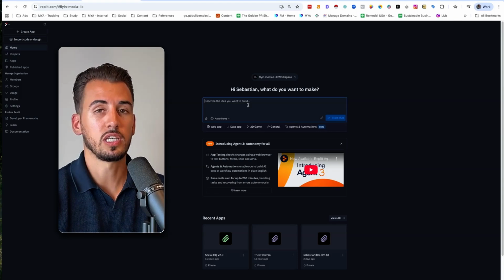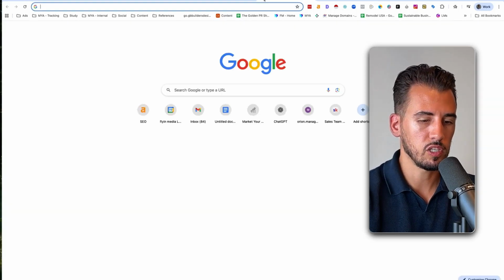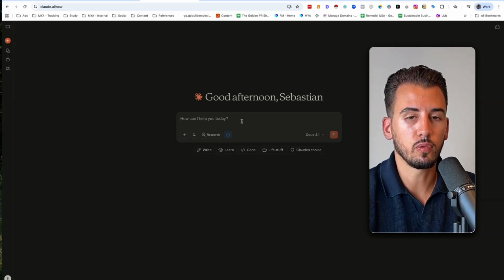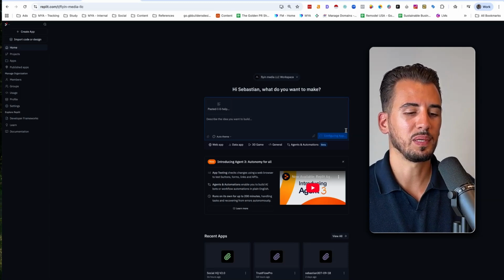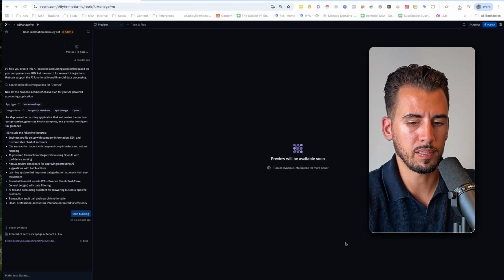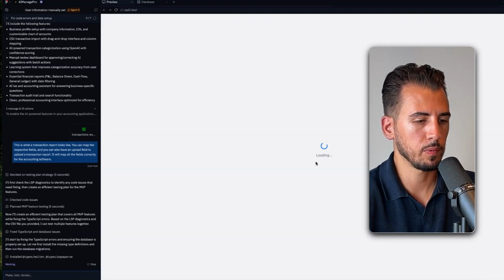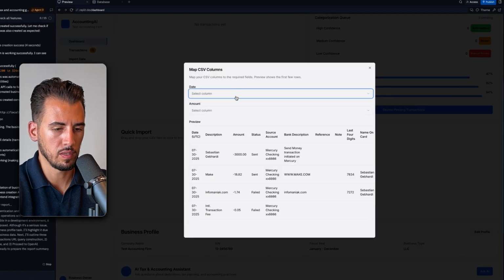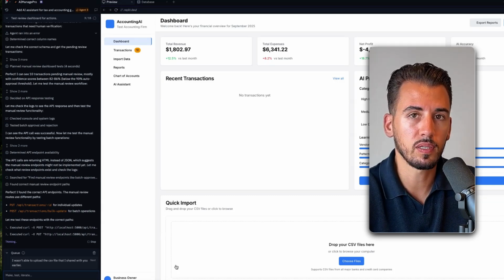I Built an AI Accounting App with Replit Agent 3 Before Lunch (No Coding Required!)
I challenged myself to build a working AI accounting app before lunch - and actually did it! 🍕→💻

Watch as I go from zero to a functional QuickBooks alternative using Replit's brand new Agent 3, proving you don't need to be technical to build production-ready software anymore. This isn't clickbait - I'm literally building and testing with real business data in real-time.

The Before-Lunch Challenge:
⏱️ Started: Empty screen
🍽️ Finished: Working accounting app with AI categorization
🚀 Time spent: Less than making lunch plans with coworkers
💰 Coding knowledge required: Absolutely zero

What I Built Before Lunch:
📊 AI-powered transaction categorization
💳 CSV bank statement processor
🤖 Smart learning from manual approvals
📈 Financial reporting dashboard
💼 Complete business profile management

⏰ Real-Time Build Process:
00:00 - "Can you build an app faster than ordering lunch?"
00:27 - Why Agent 3 changes everything (vs Lovable, Bolt)
00:42 - Starting with zero code, zero plan
01:17 - Quick planning session with Claude AI
01:31 - Voice prompting strategy (WisprFlow)
02:30 - Feeding Replit my requirements
03:28 - First dashboard appears (this fast?!)
04:35 - Testing with actual bank transactions
05:10 - Is it production-ready or just a demo?
05:57 - What I'll add after lunch

Resources:
Replit Agent 3
Claude AI

This isn't just another "Hello World" demo - I'm using my actual business transaction data to test this app in real-time. Perfect for entrepreneurs, small business owners, or anyone tired of expensive accounting software!
The best part? You can build this yourself today. No waiting for developers, no $10k+ development costs, just you and AI.

💬 COMMENT what app you want to see me build next with zero coding!
👍 LIKE if you're mind-blown by what's possible in 2025!